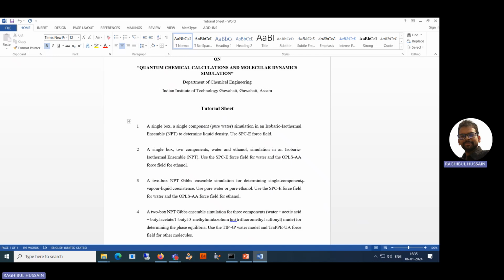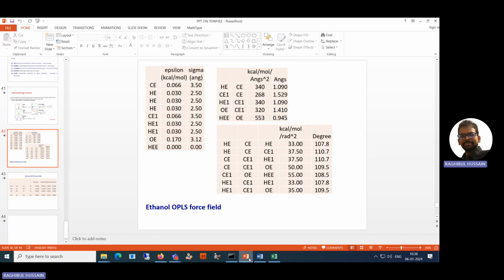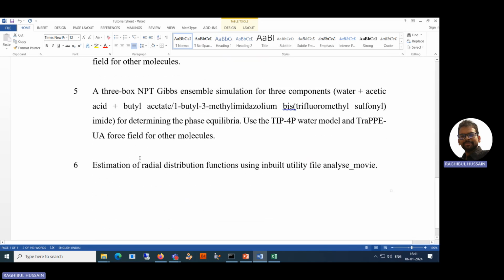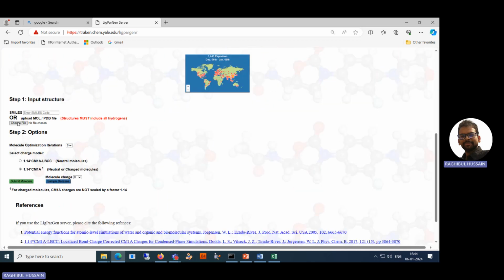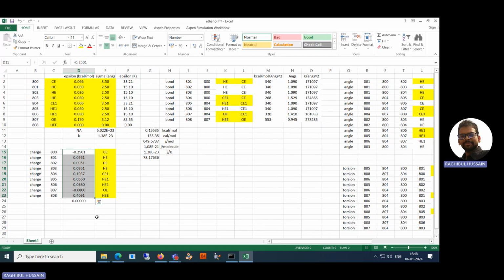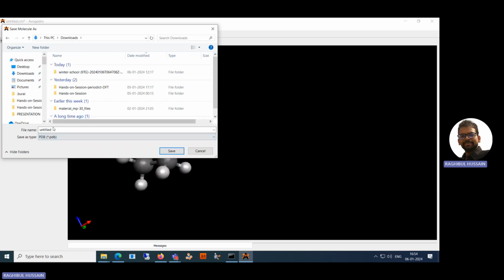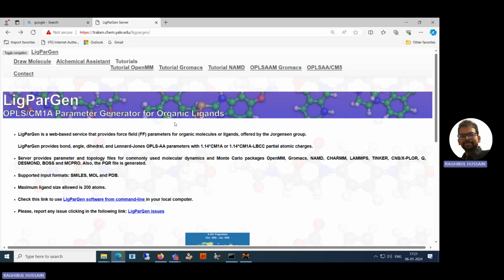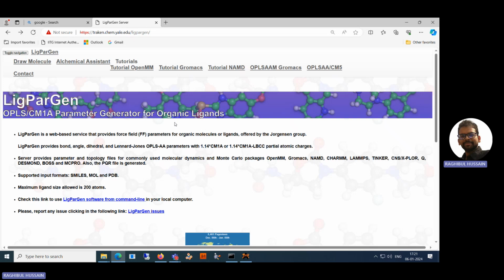Day3 Hands on Session 2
single box simulation to compute liquid density of complex molecules like ionic liquids and deep eutectic solvents